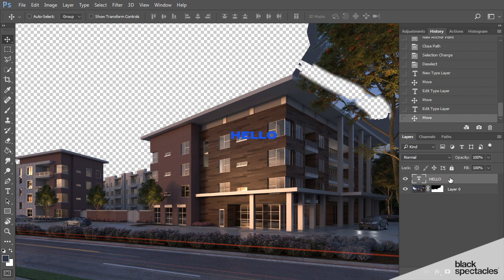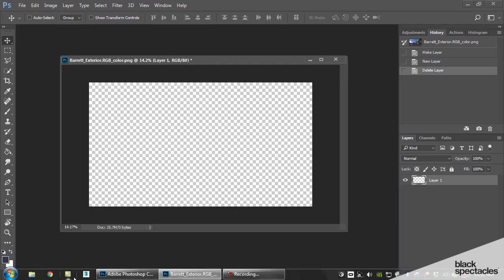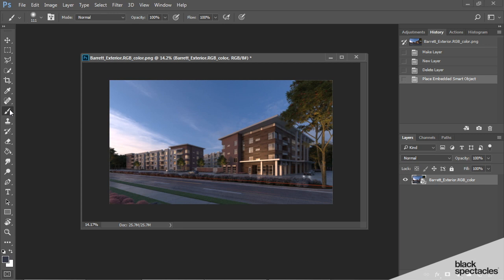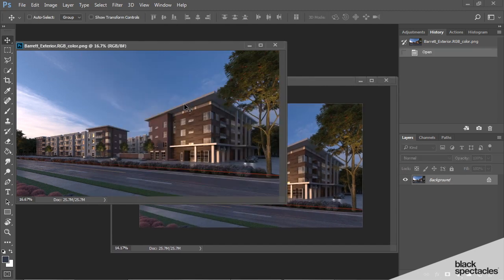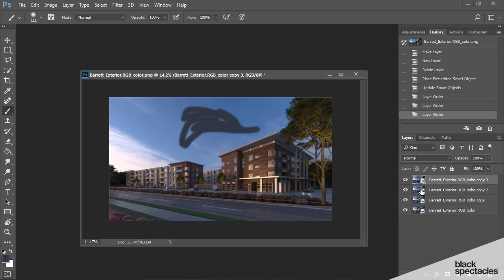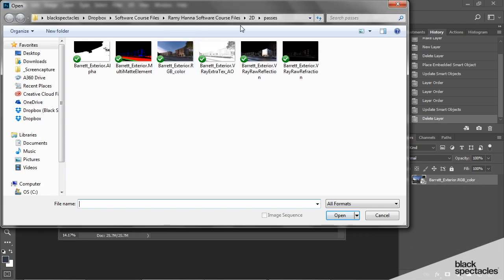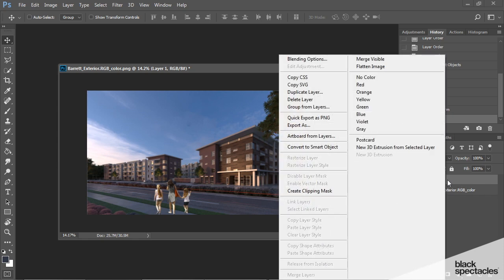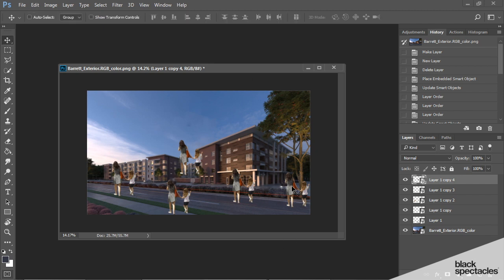Understanding Smart Objects | Photoshop for Architectural Renderings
Learn how to work with Smart Objects in this video tutorial.